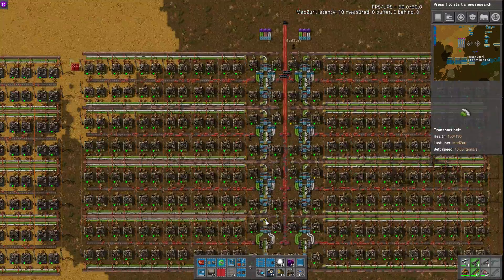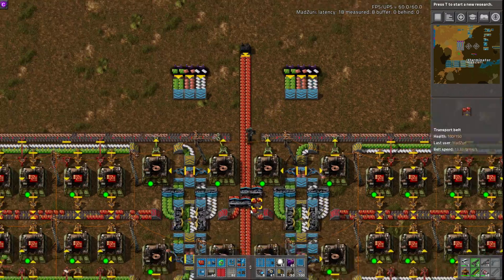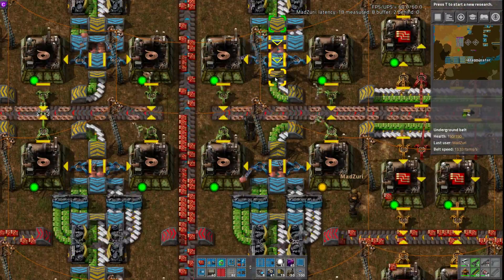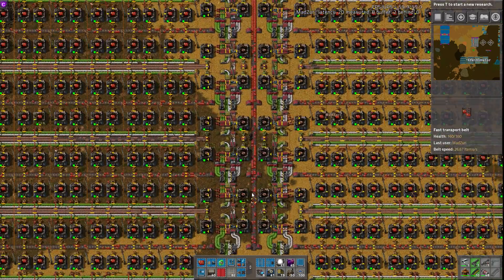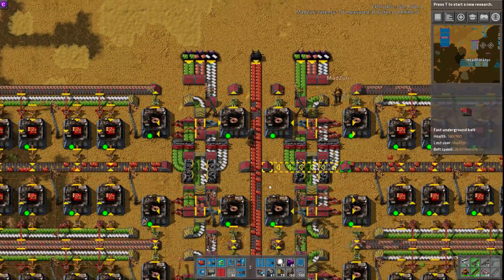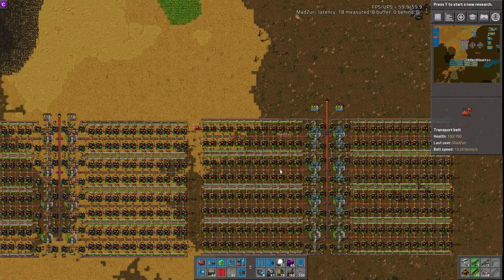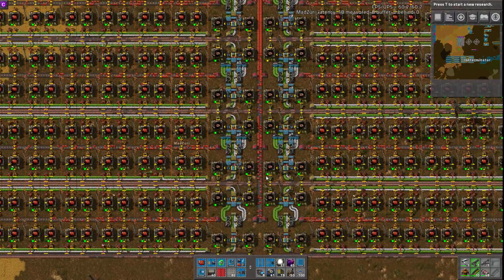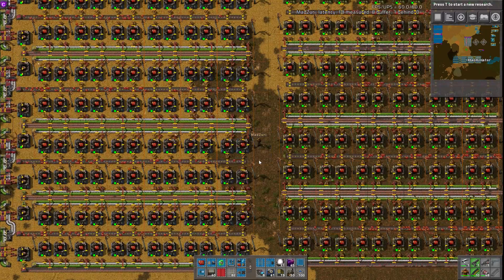MadZuri's Red / Advanced Circuit Build :: Factorio Workshop Season 2 - Building A Better Factory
In this Factorio Workshop, we cover a Red / Advanced Circuit build setup by Madzuri. It takes inspiration from a previous submission by marvin_tr and expands upon it using some really clever belt and splitter tricks and outputs a full blue belt of Red Circuits.